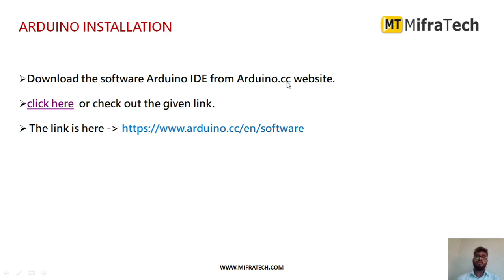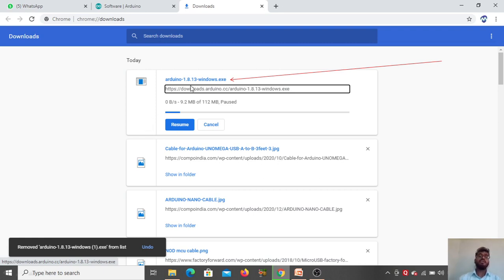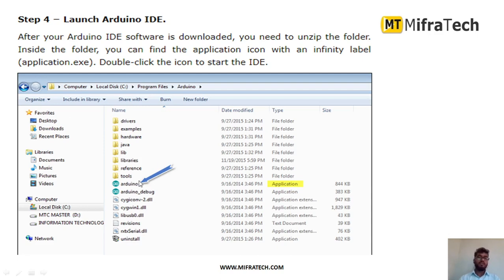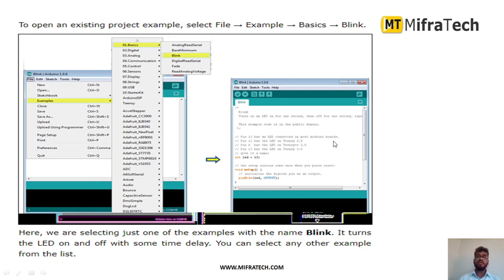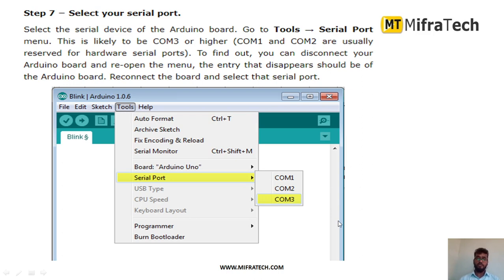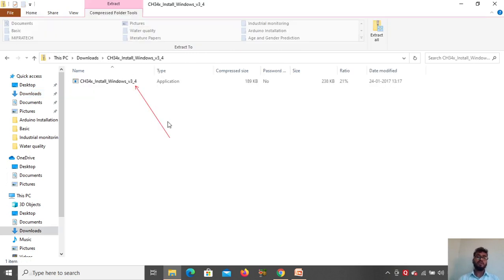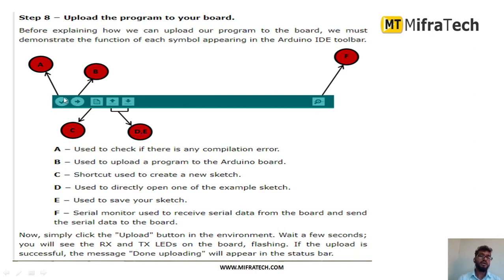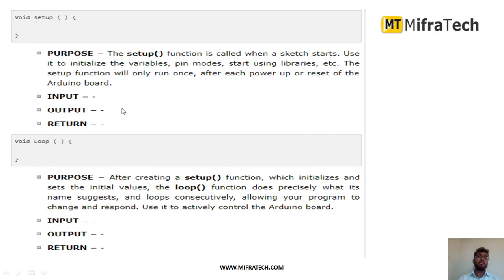Arduino Software Installation - Mifratech#bestarduinoprojects#bestembeddedprojects#bestprojects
PROJECTS:
► Institution Scope

MISSION:
1. To offer top quality support that merge creativeness with value costs, while developing an effective relationship with our customers.
2. To regularly endeavor to fulfill or surpass our client needs and objectives of price, support, and selection.
3. To this end, we will execute regular opinions of the market to improve the customer business.
VISION:
1. We have a perspective to become a most significant and a powerful company to play a crucial part in business development.
2. We are dedicated to fulfill and go beyond our customer objectives by providing top quality solutions always.
3. To be the most passionately known organization in all our business sector while attempting to offer our customers with the best possible support.